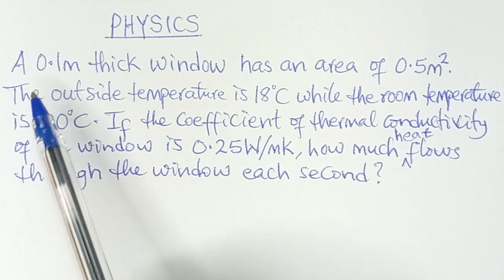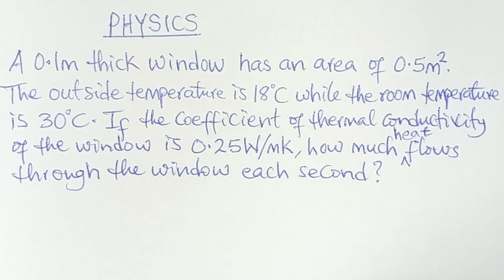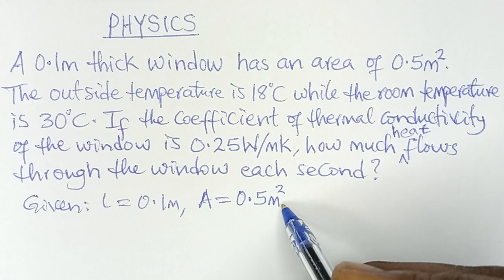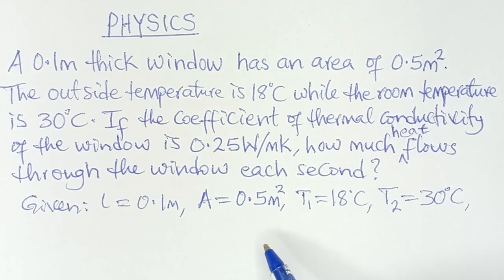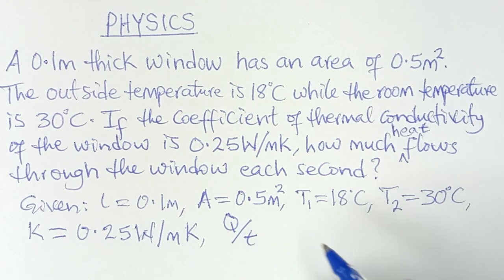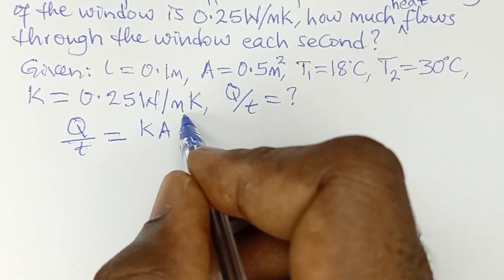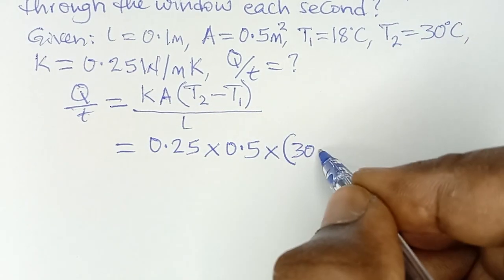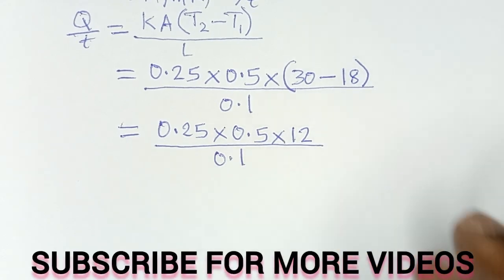Solving Thermal Conductivity Problems | Physics Tutorial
Master Thermal Conductivity Calculations!
​In this video, we break down the Thermal Conductivity formula and walk through step-by-step example to help you solve heat transfer problems with confidence. Whether you’re prepping for an engineering exam or a physics quiz, this guide covers the calculations you need to know about how heat moves through materials.
​🕒 What You’ll Learn:
​* The Fundamentals: Understanding the Fourier Law of Heat Conduction.
* ​The Formula: Breaking down k, Q, A, Delta T, and d.
* ​Step-by-Step Example: Watch a full calculation from start to finish.
* ​Units & Conversions: How to handle Watts, Meters, and Kelvin without making mistakes.